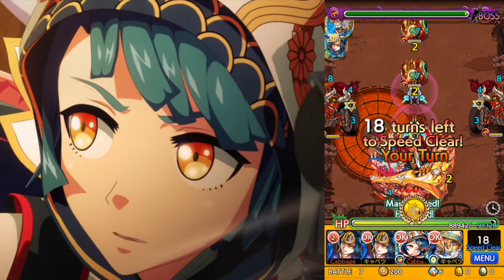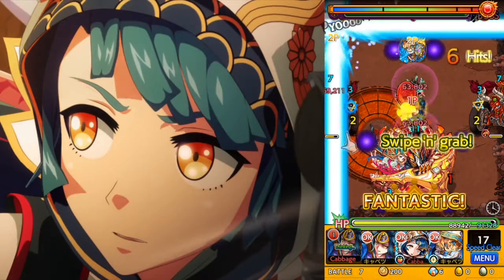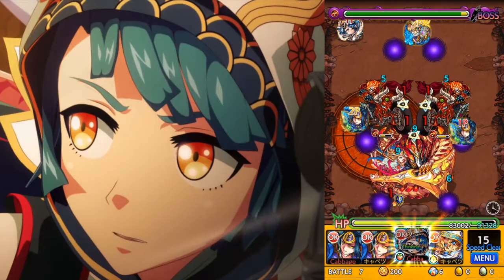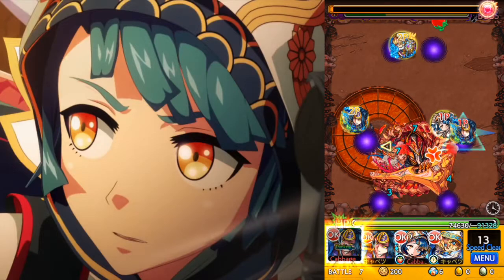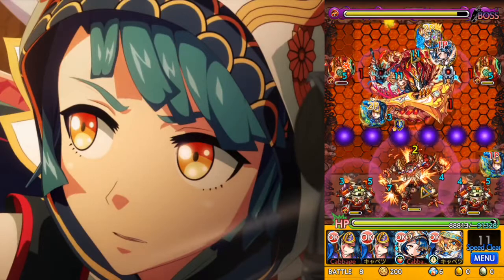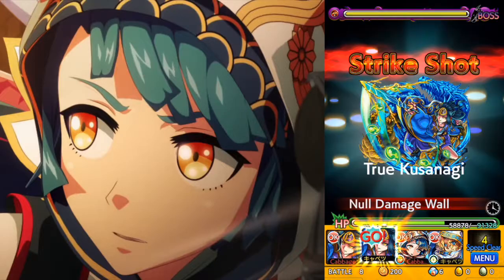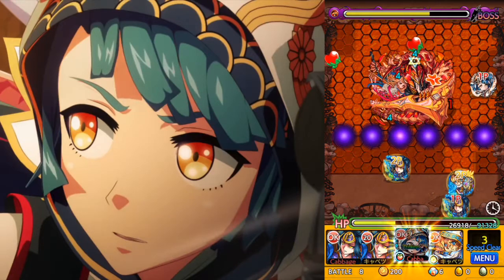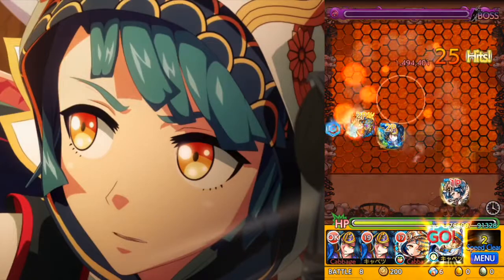Monster Strike - VS Avalon w/ Paladin Party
Cutting a swath through the land of Monster Strike. Today: thinking about the possibilities of an all-Paladin team in Avalon.